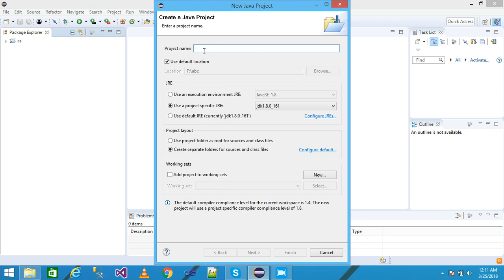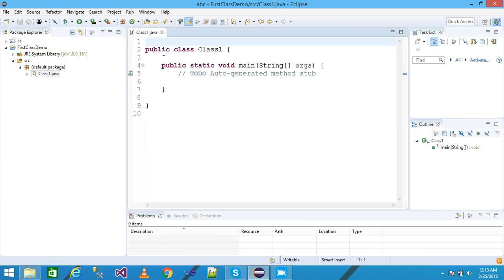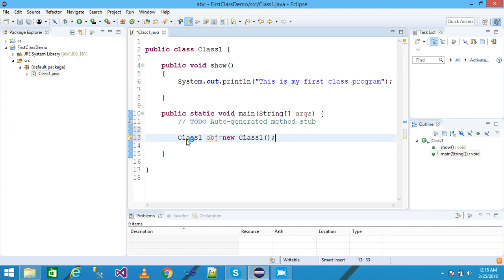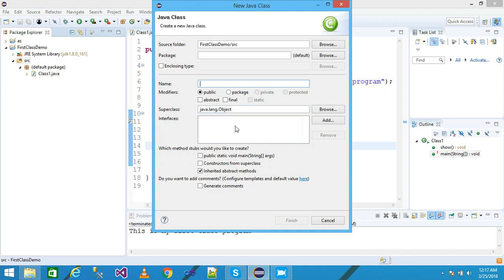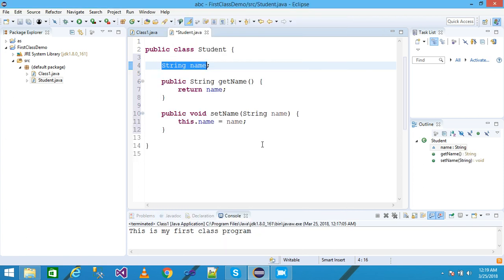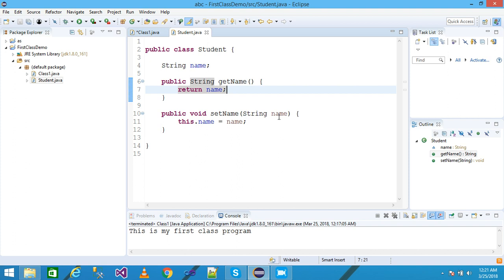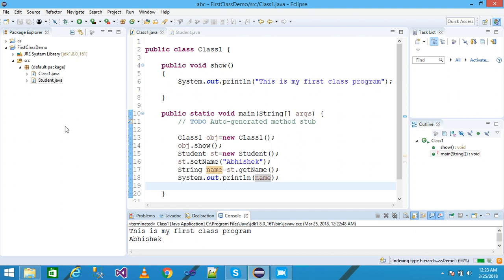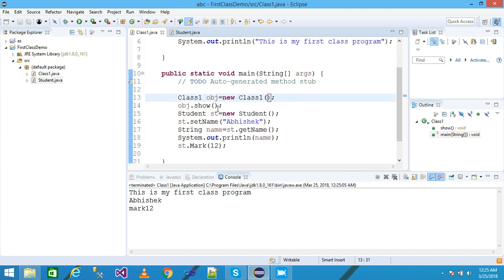How To Create a Java Class In Eclipse Part 10 Class And Object In Java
In this video tutorial , I have to demonstrate how to create the class in java using eclipse IDE with practical example.